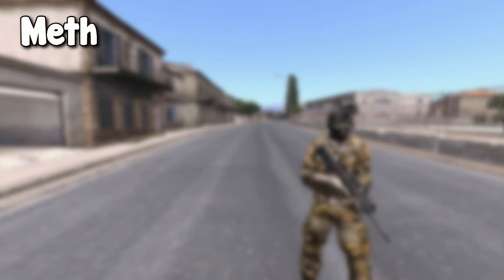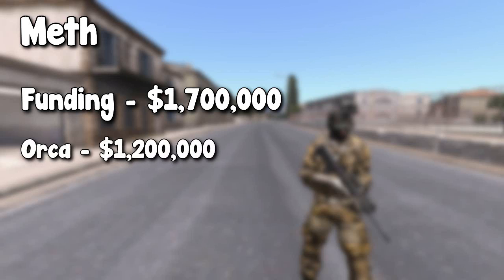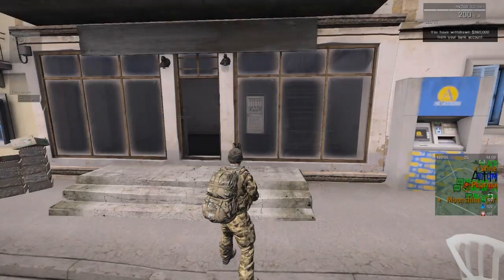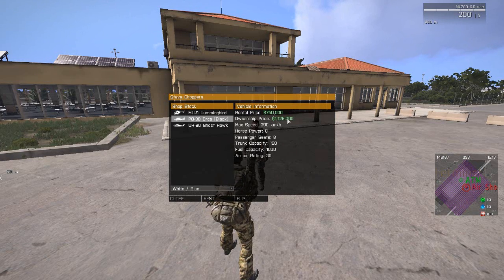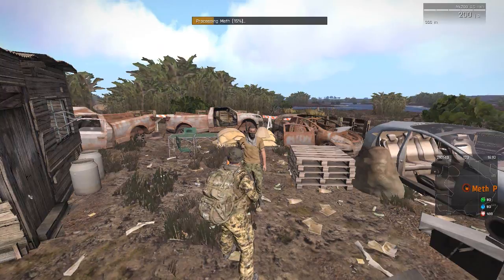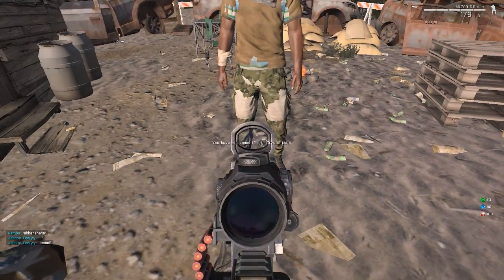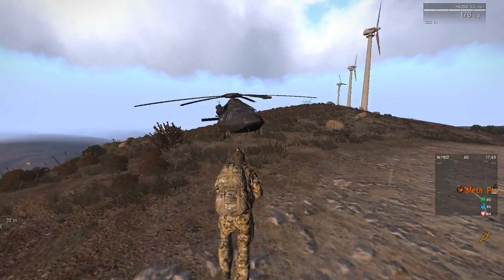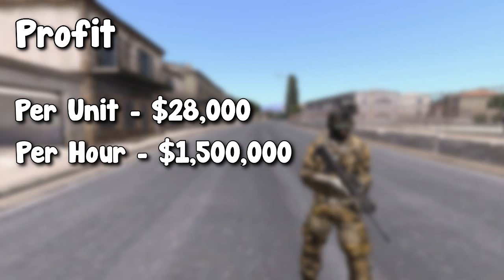Foster's Handy How To's - Meth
A series I've started that go's into extreme detail about every activity on The Altis Life of Steve ArmA 3 Altis life server designed to aid new players. Today, It's Meth! Alright... Calm down Walter.